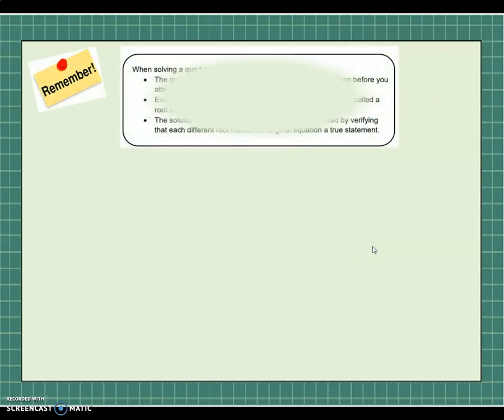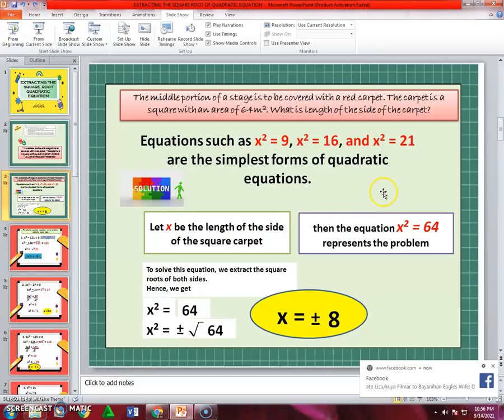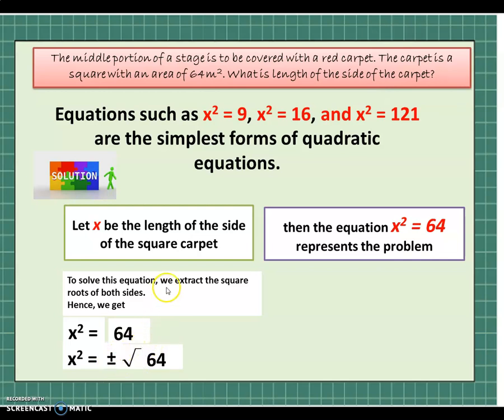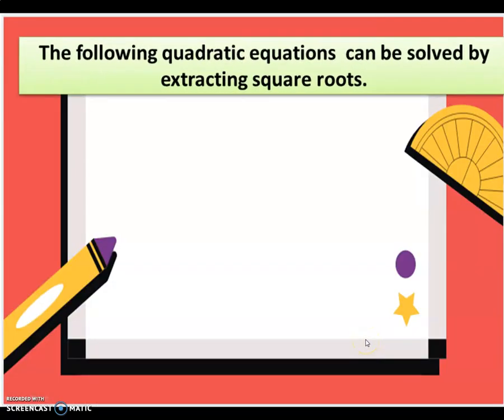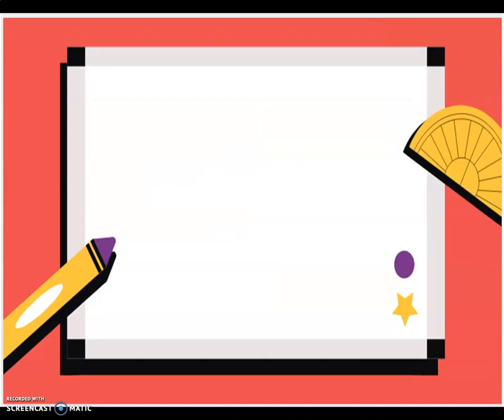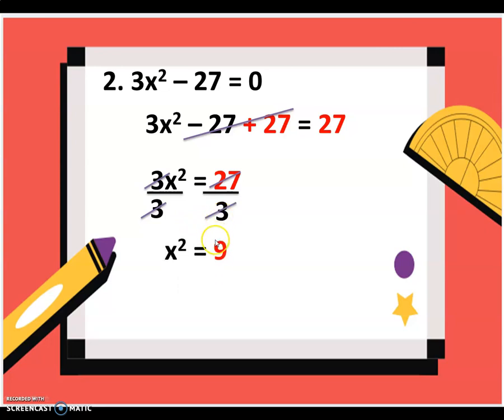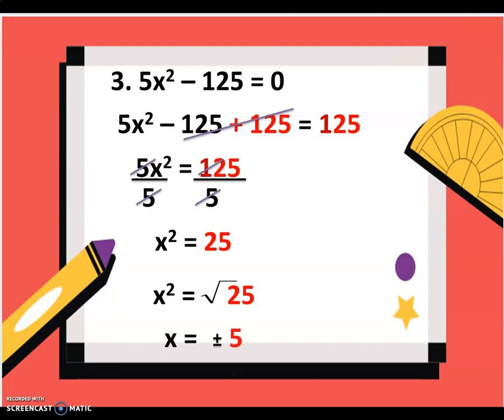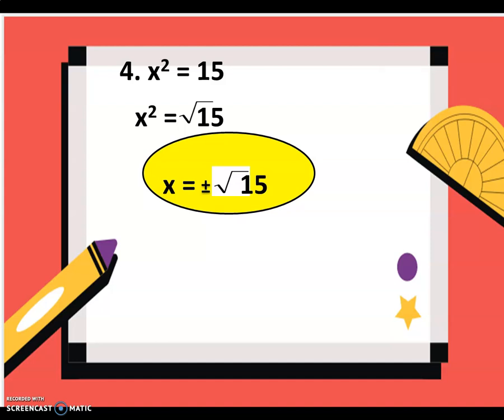EXTRACTING SQUAREROOTS OF QUADRATIC EQUATION